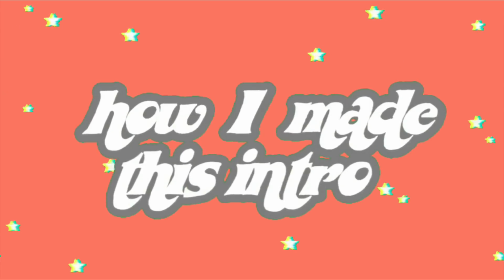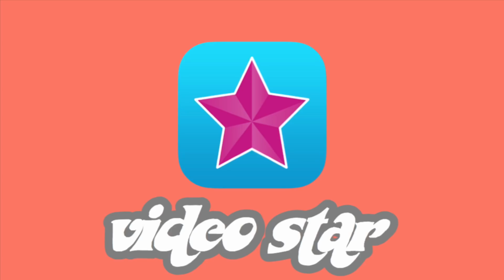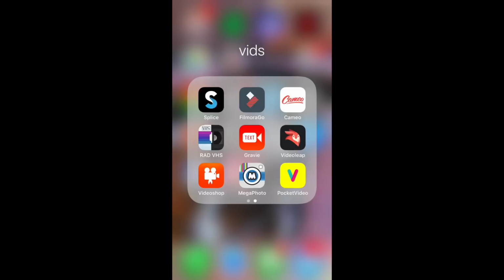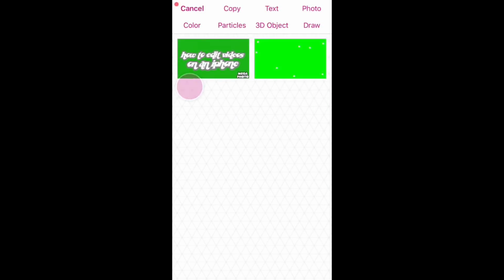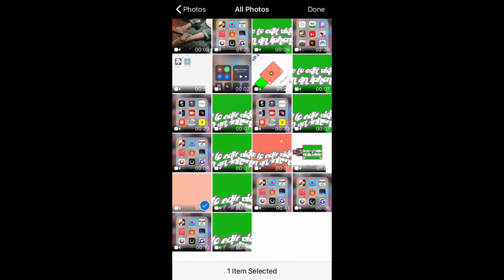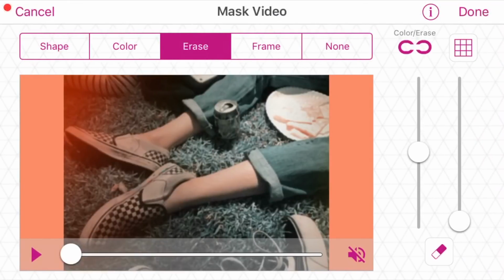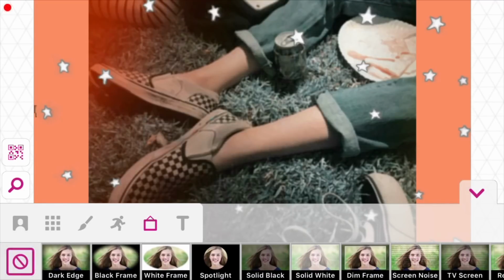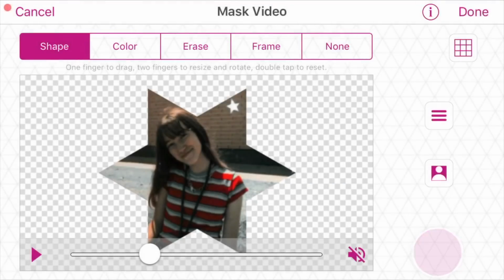how to edit aesthetic videos on an iPhone!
hi loves!

you guys always comment asking how I edit my videos, so here is a lil updated vid on how I do some of my editing tricks! I’m sorry if this video was a mess and I was hard to understand :/